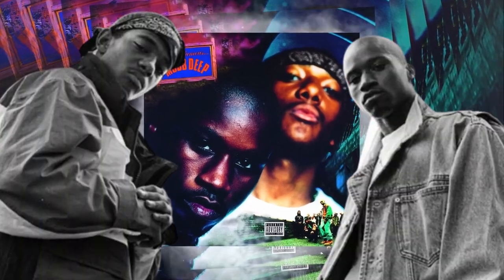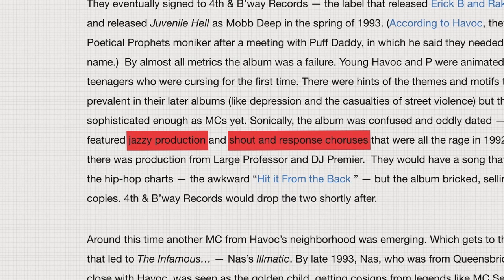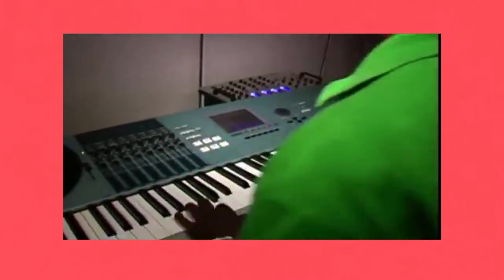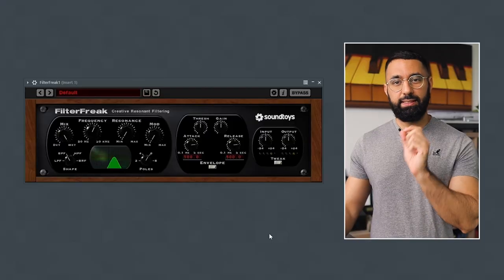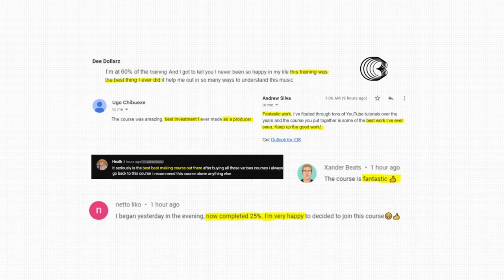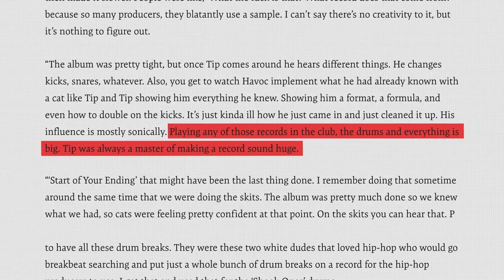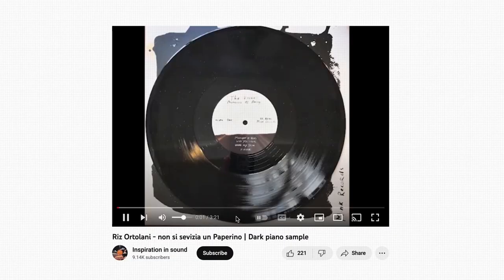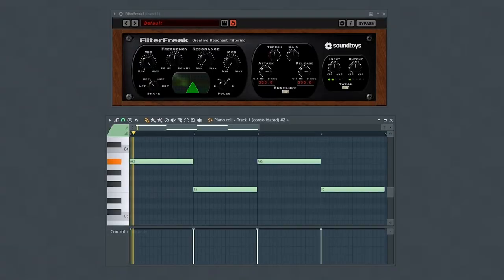The Science Behind Mobb Deep's Dangerous Beats